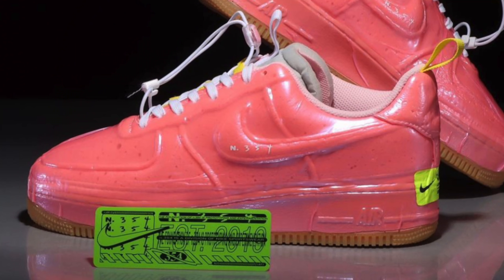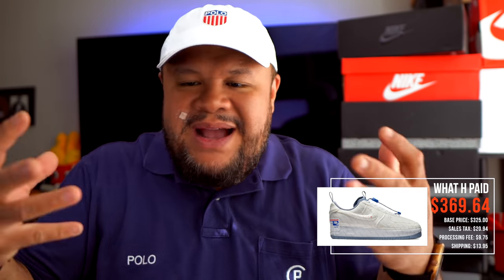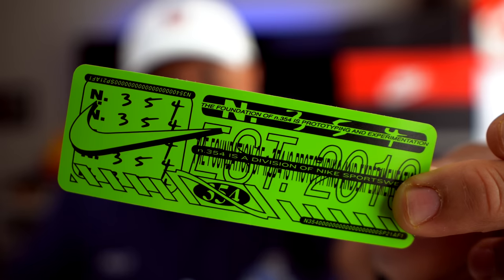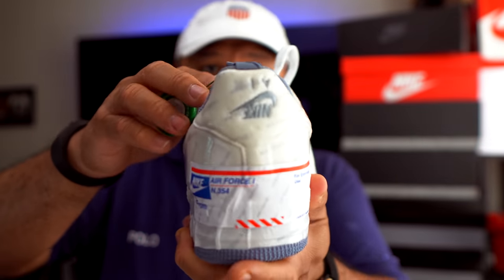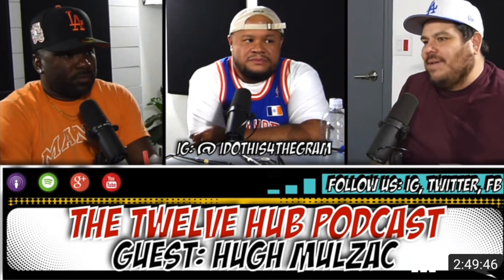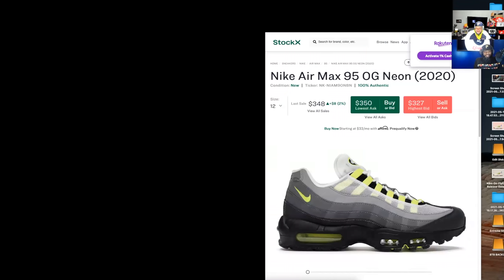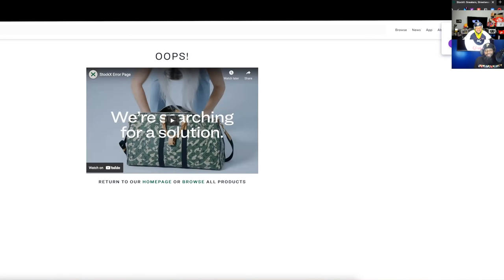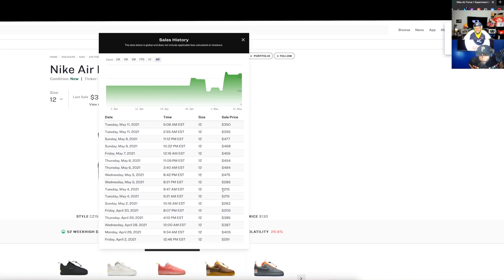Nike Air Force 1 Experimental USPS (Postal Ghost) 📬👻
Nike sought inspiration from the United States Postal Service for the Nike Air Force 1 Experimental USPS. The Nike Air Force 1 Experimental USPS features a white, vacuum-sealed laminate upper with “Air Force 1” text printed throughout the shoe. Hits of Slate Blue appear on the outsole and padded tongue, while a USPS-inspired shipping label on the heel completes the design.